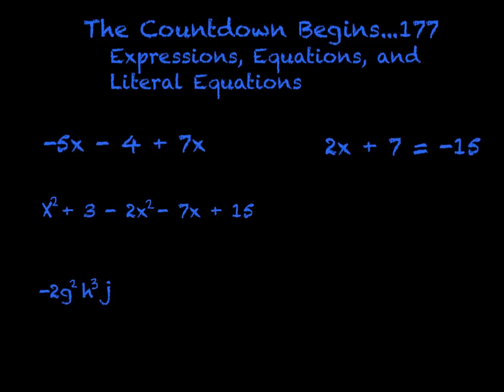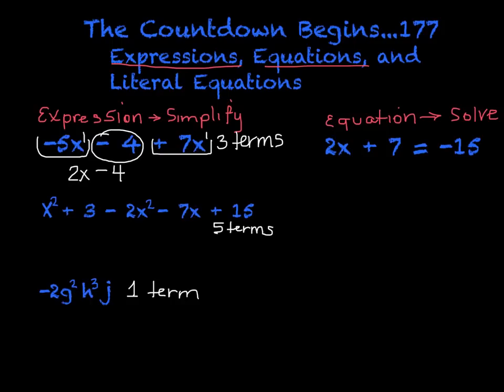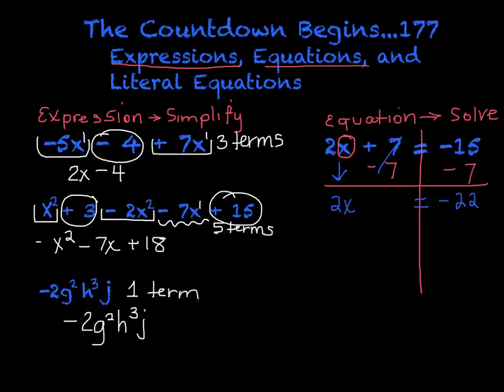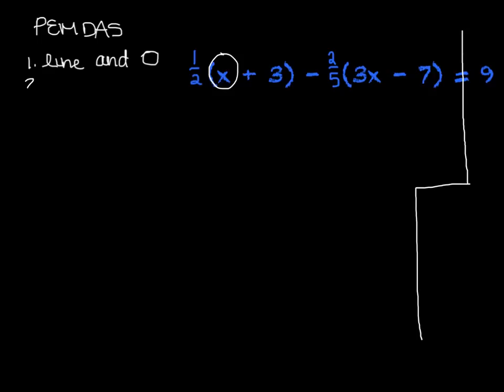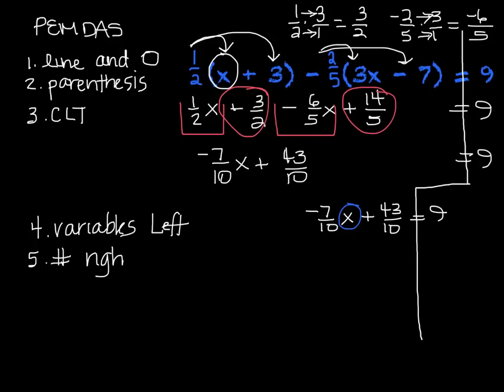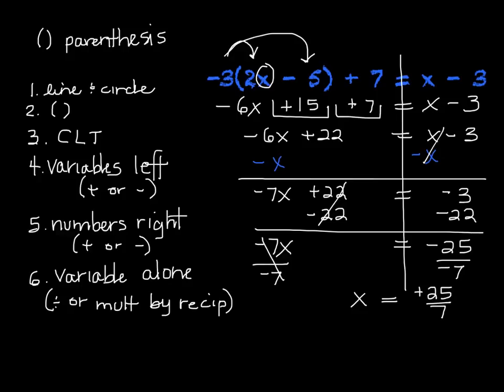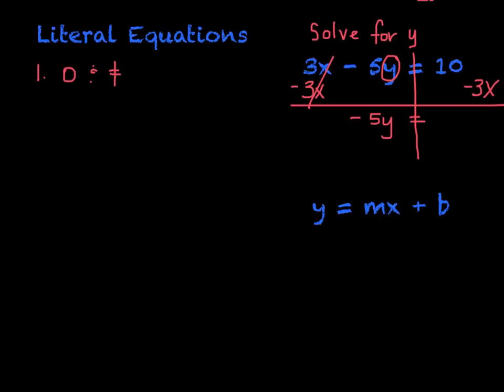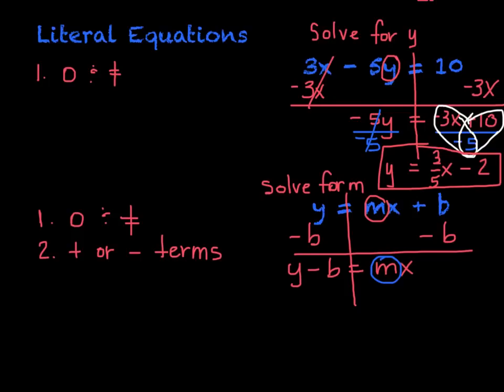first equations expressions and literals